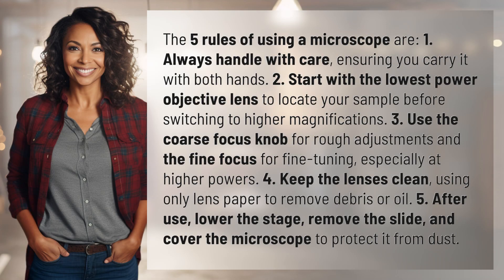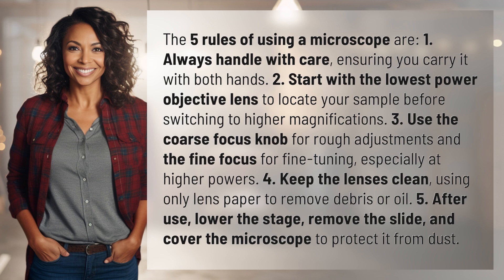What are the 5 rules of using a microscope?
Mastering Microscopy: 5 Rules You Need to Know 👉 Microscopy Rules 👉 Learn the essential 5 rules for using a microscope effectively and ensuring optimal performance. From handling with care to lens maintenance, these tips will help you become a microscopy pro!

Laura S. Harris (2024, April 2.) What are the 5 rules of using a microscope?
    🌐 AskAbout.video